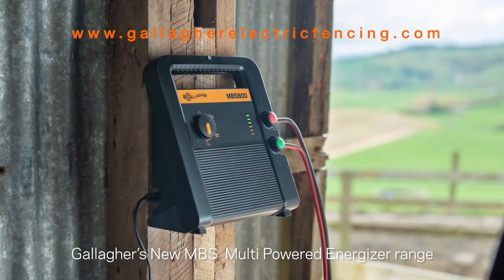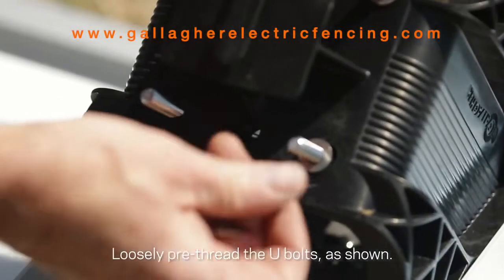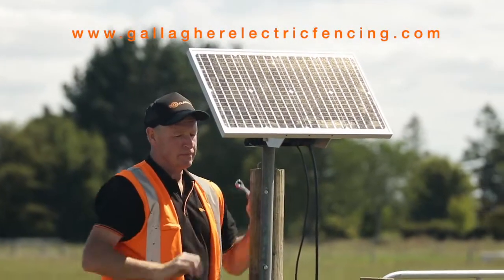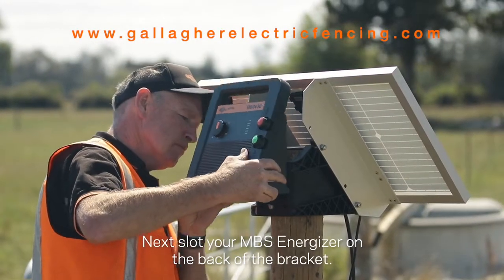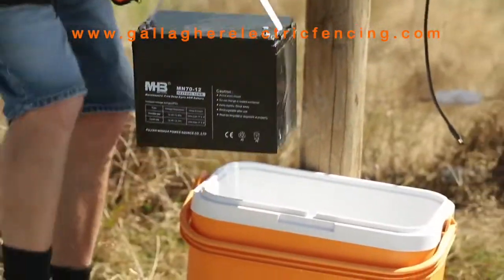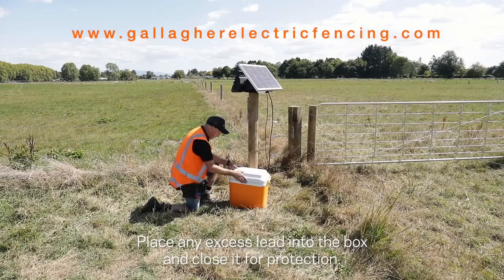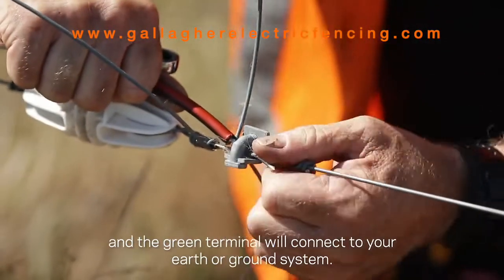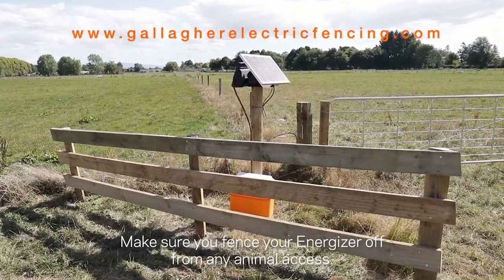Gallagher MBS Multi Powered Electric Energizers / Chargers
The next generation of multi-power energizers!

3-in-1 energizers: An energizer suitable for mains, battery and solar!

The NEW Gallagher MBS range is characterised by a 3-in-1 application! An energiser that is suitable for mains, battery and solar. UNIQUE IN THE MARKET!“Our end users have been asking us to develop a Multi-Power energiser for some time. A versatile energiser, suitable for a range of conditions.  In cooperation with our Research & Development Department in New Zealand, we started working on this challenge and the Gallagher MBS Range is the outcome” says Vincent Staal, Product Manager Gallagher Europe.

The Gallagher MBS Range goes beyond the existing Multi-Power energizers, such as the MB energizers. Therefore this range is also known as “The Next Generation”.All MBS energizers have the unique BATTERY MANAGEMENT SYSTEM.
Vincent Staal explains “This system ensures that the energiser automatically adjusts to the battery's power level. If the energy in the battery decreases, the pulse adjusts to have power on the fencing for as long as possible.” With this unique BATTERY MANAGEMENT SYSTEM the user is guaranteed to have current on the fencing.

Solar kit for solar power
The solar-panel kit provides a solution for converting MBS energizers into solar-powered energizers. The intelligent design of the bracket means it is easy to mount and theft-proof!